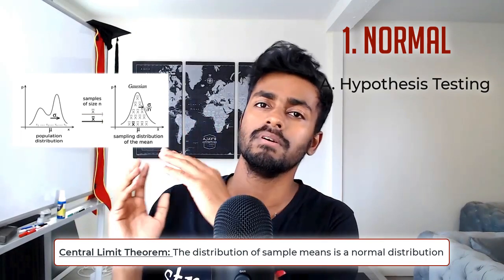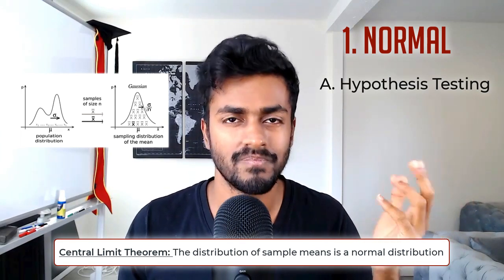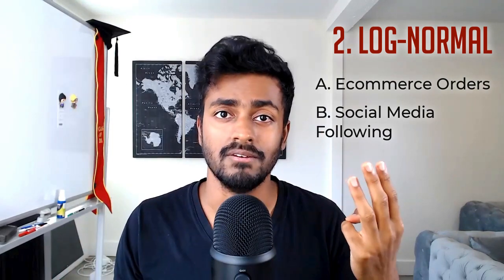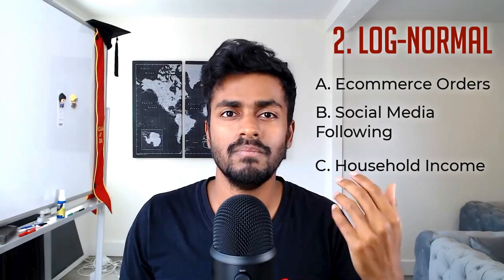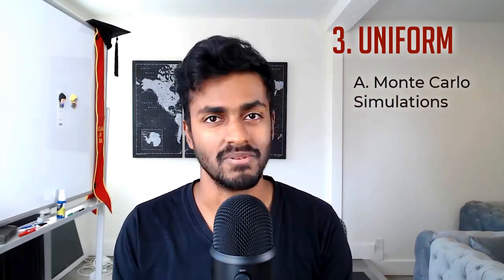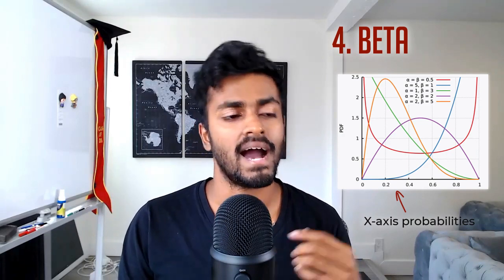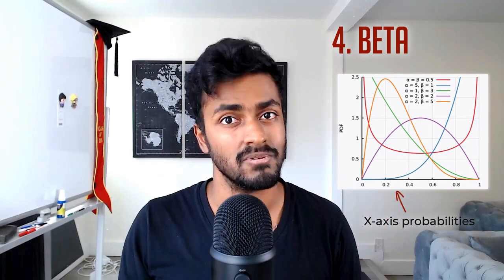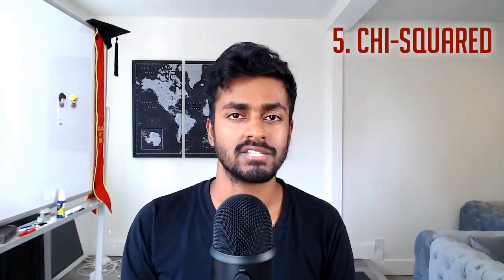5 Probability Distributions you should know as a Data Scientist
Here are a few probability distributions you should know as a data scientist

Kite is a free AI-powered coding assistant that will help you code faster and smarter. The Kite plugin integrates with all the top editors and IDEs to give you smart completions and documentation while you’re typing. I've been using Kite. Love it!

REFERENCES
[1] Where do we see normal distributions?
[2] Useful probability Distributions with applications:
[3] Assumption of Normality explained very well here:  1/I.07 normal.pdf
[4] Monte Carlo Simulations in practice: